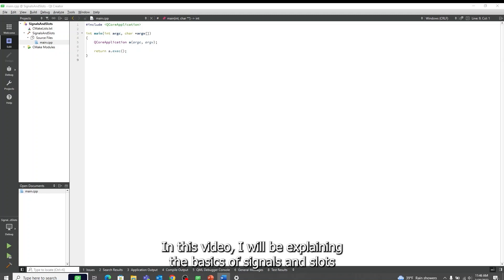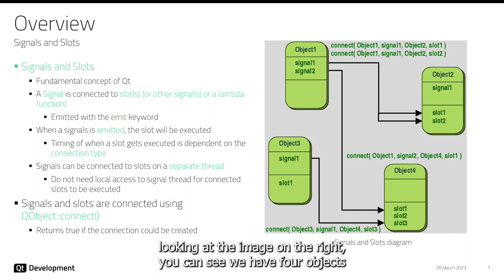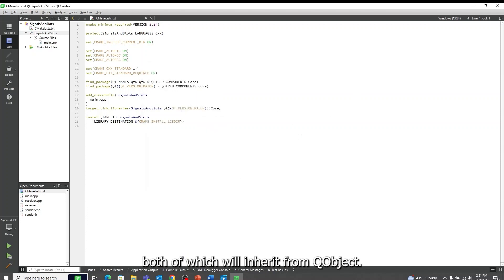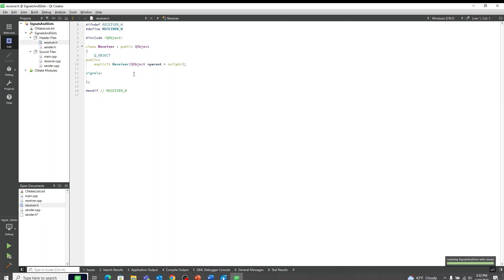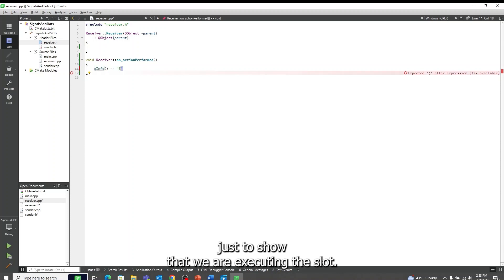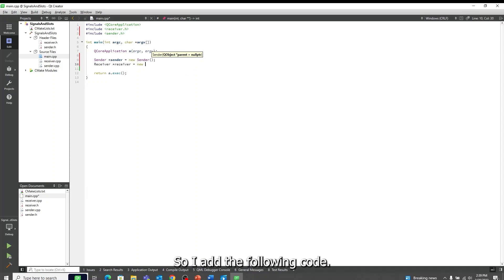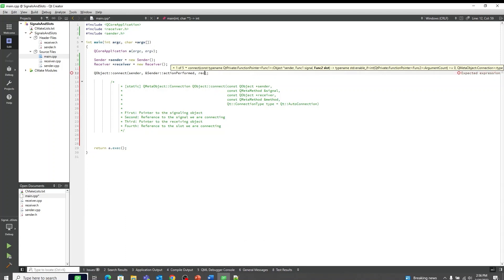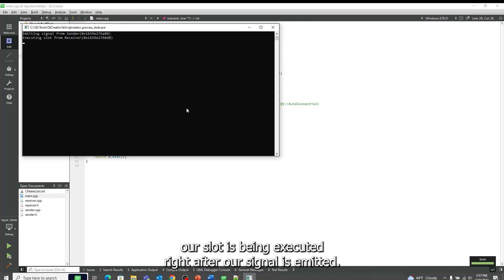How to use Signals & Slots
In this video, we explore how to create simple console application which utilizes signals and slots.

Feel free to create a support request using the below link to ask any technical questions related to this tutorial.

Relevant links